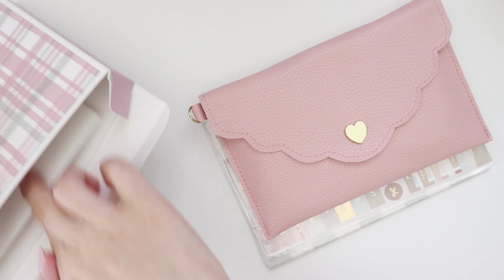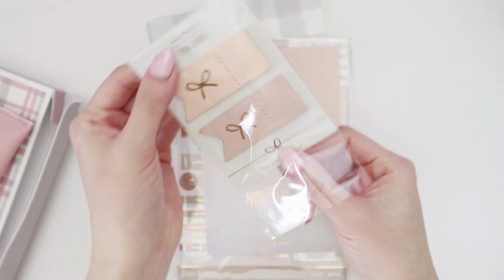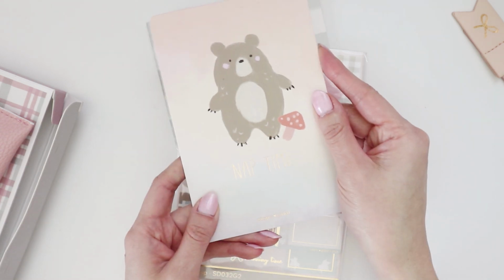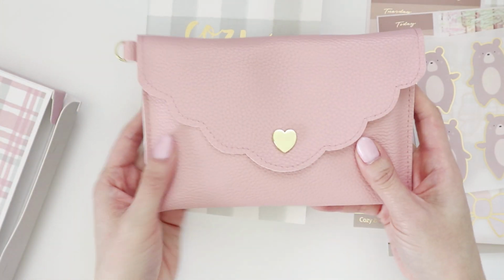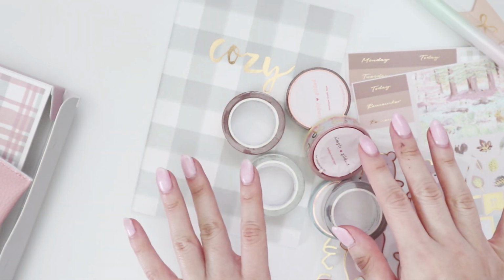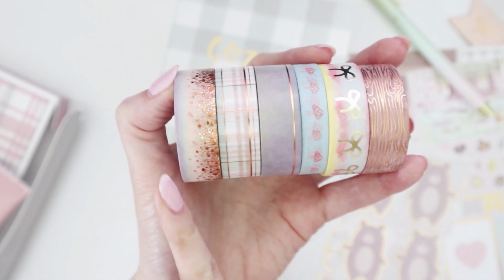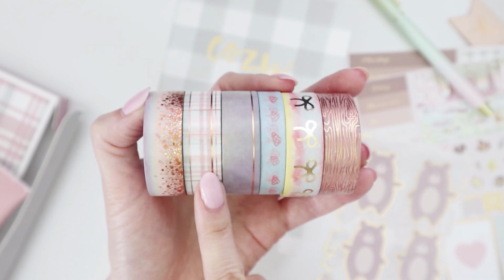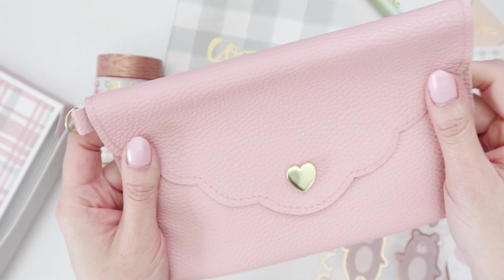SIMPLY GILDED AUGUST 2019 UNBOXING ~ A Beautiful Fable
♥ INFO ♥

♥ FIND ME ♥

♥ ABOUT ME ♥

♥ EXTRAS ♥

♥ /ᐠ｡ꞈ｡ᐟ\ ♥